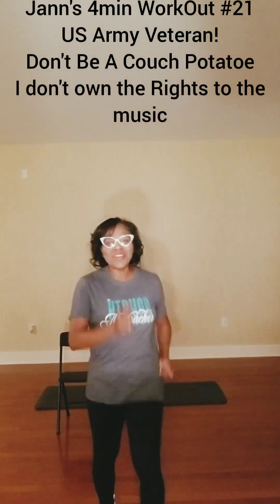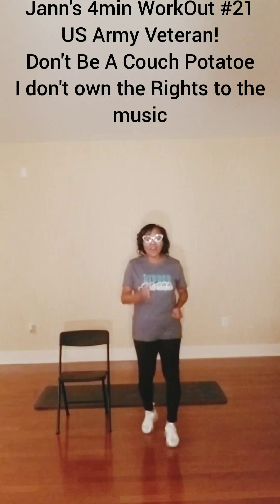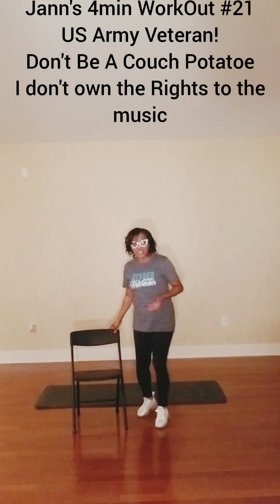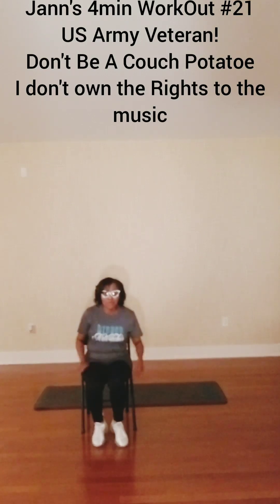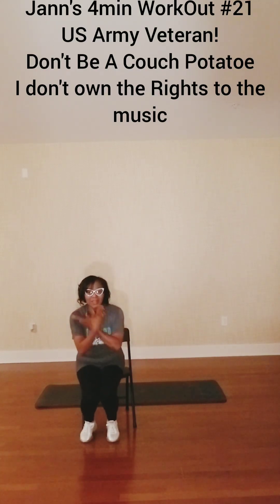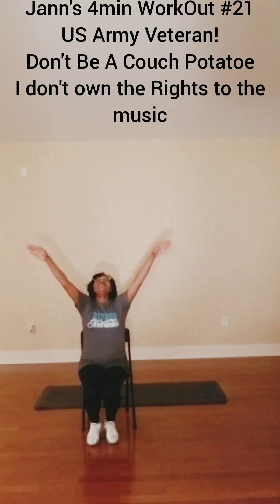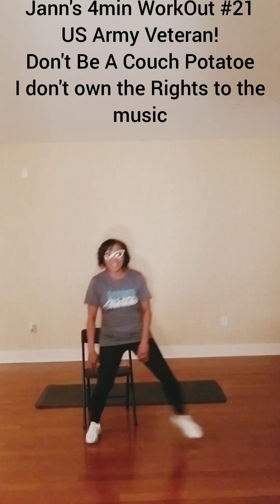Jann's 4min WorkOut #21 US Army Veteran!Don't Be A Couch Potatoe I don't own the Rights to the music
Music Instrumental Michael Jackson's Don't Stop Till You Get Enough

8/30/23
Chair and Standing variations of work out!
Let's Get Moving!

I Want to help, motivate, and encourage others to start moving, exercising, and dancing for excellent health and strength. Health is True Wealth! It takes vision, motivation, action, discipline, and consistency to be successful. Blessings😃🙏💪❤💃

Thank you YouTube, Facebook, Instagram, YouCut editing and DJ's Record Store. 🙏